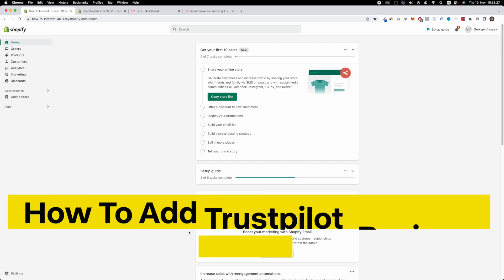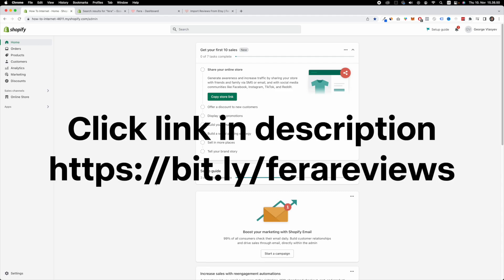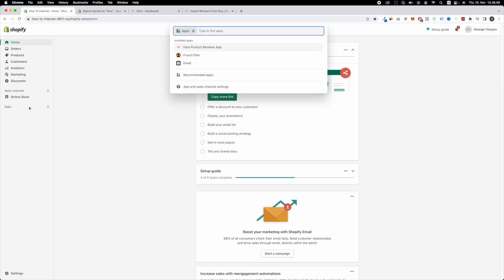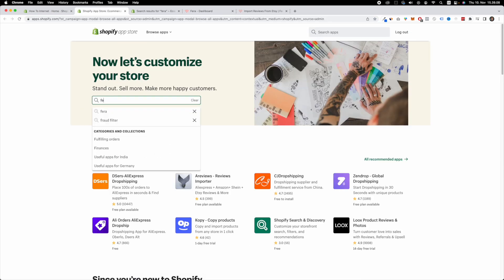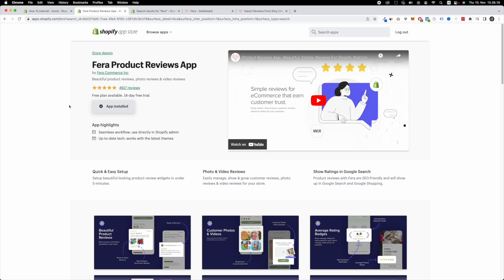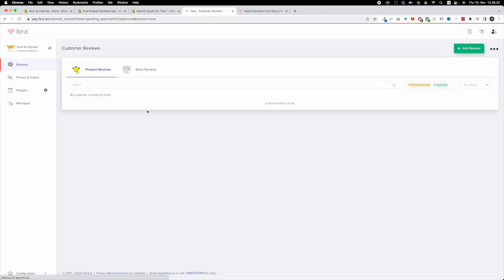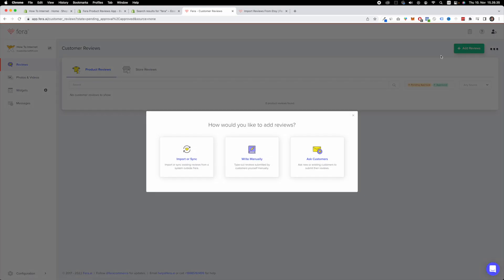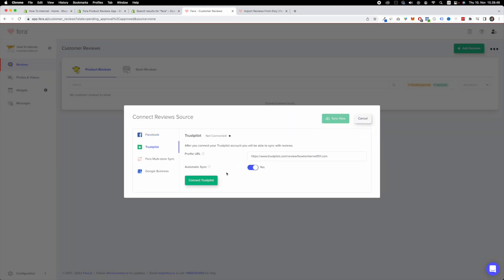How To Add Reviews from Trustpilot to Shopify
Learn How To Add Reviews from Trustpilot to Shopify. It is really easy to do and learn to do it in just a few minutes by following this super helpful tutorial to get a better understanding of everything.